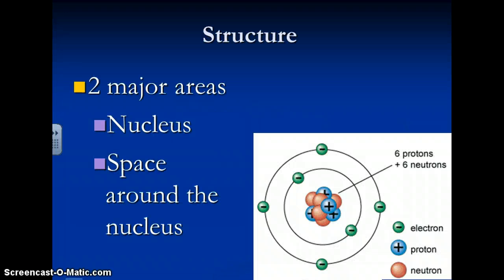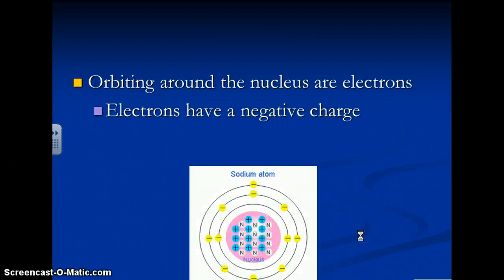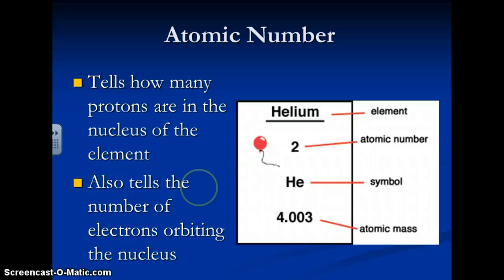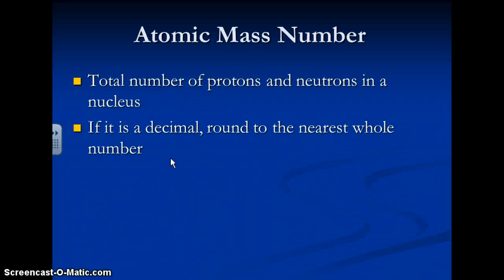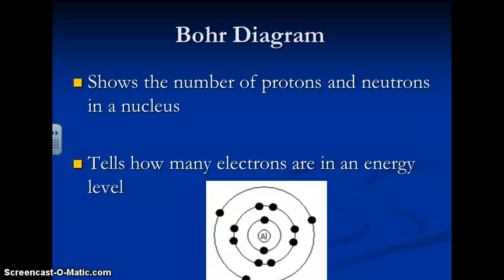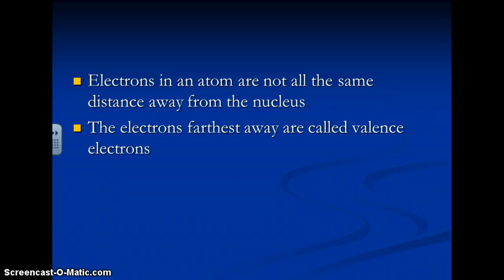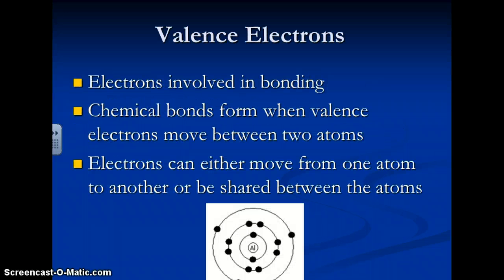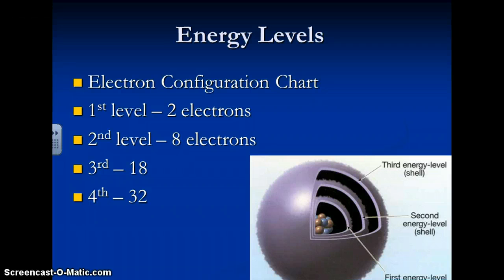The Atom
Flipped chemistry notes about the atom.